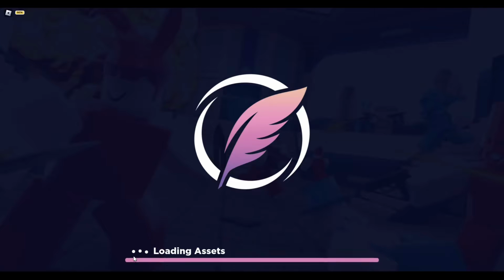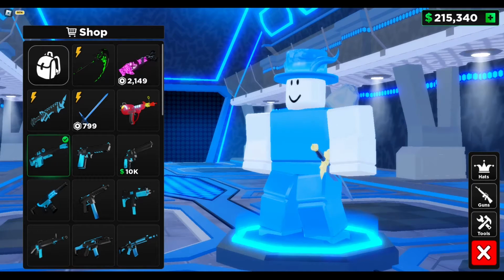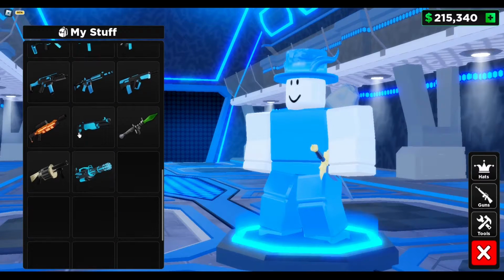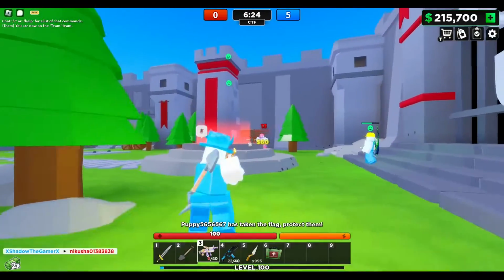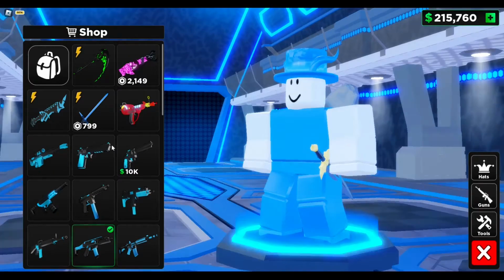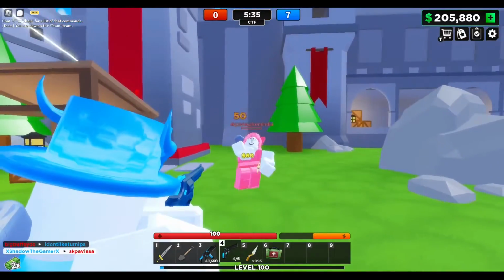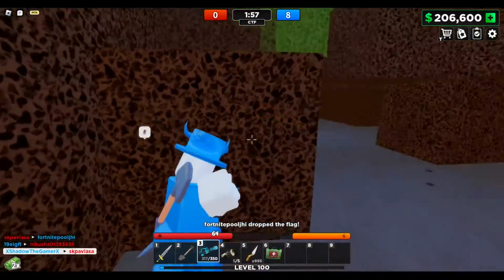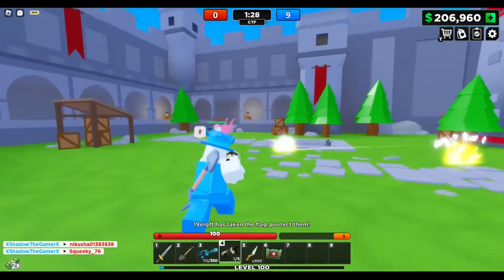MY MAP Got ADDED In The Flag Wars Refresh Update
Flag Wars just got a new update called the Refresh update! This update introduced a new gun and a new map! There were also some balance changes for the Easter Weapons and some changes for mobile! There were also redesigns in some of the current weapons and menus, which is cool. The biggest thing for me is the new map however, because I helped make it!!

Flag Wars is a game of well...capturing the flag! The way you do it is by digging to the other base. This concept allows for many plays due to the infinite amount of possibilities it has. The team that has the most flags at the end of the game is the winner. There are also many guns and items that can be bought with in-game currency or earned by completing tasks in events.

Is there music used in the video you like and don't know the name of? Ask in comments with a timestamp and I'll answer what music that was.